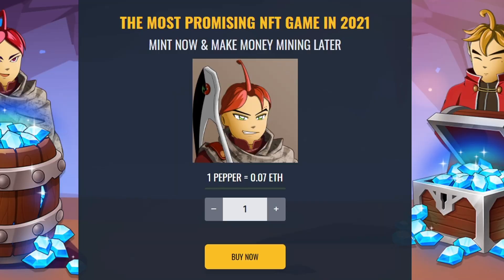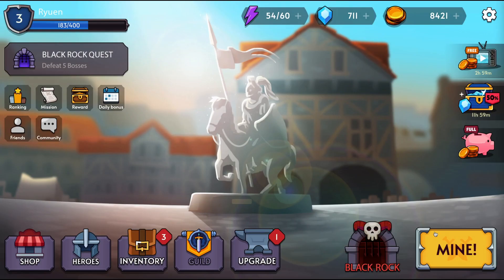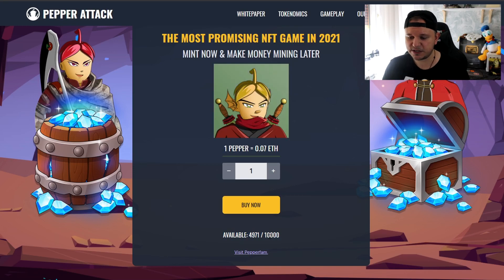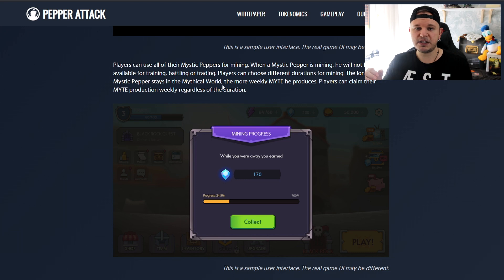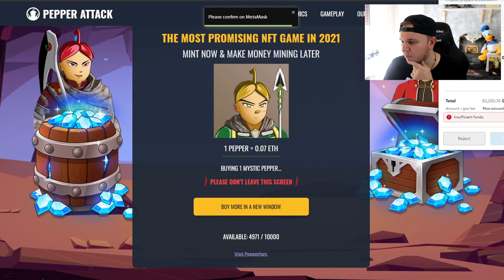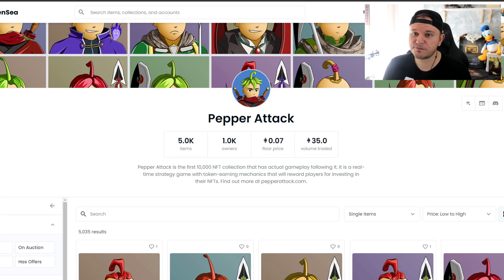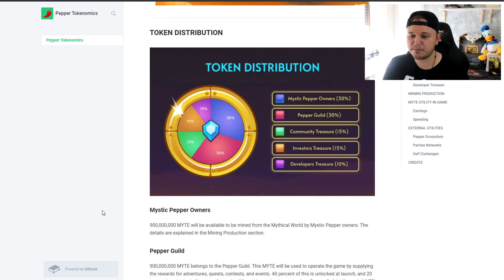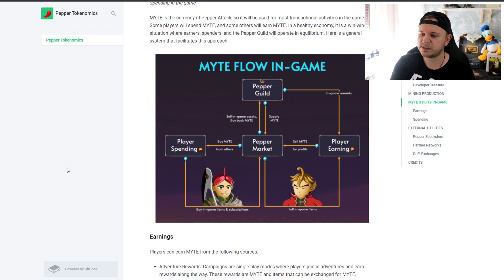MINE IN-GAME = EARN CRYPTO (Pepper Attack Play to Earn Crypto Game Review)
Time Stamps:
00:00 intro
00:27 Pepper Attack NFT mint
00:38 Pepper Attack NFT Giveaway
01:31 About this video
01:47 Pepper Attack Game UI
02:16 Pepper Attack Gameplay
02:58 Mining in other games vs Pepper Attack
04:30 Pepper Attack Lore
05:23 More Lore
05:47 Discord Contest for FREE NFTs
06:38 Pepper Attack NFT Open Sea overview
07:09 Tokenomics
08:08 QUICK MATHS
08:26 Token Distribution overview
10:36 MYTE token in-game Utility
11:56 The 1 Biggest Problem Play to Earn games face
12:26 Final Thoughts
Brave Browser